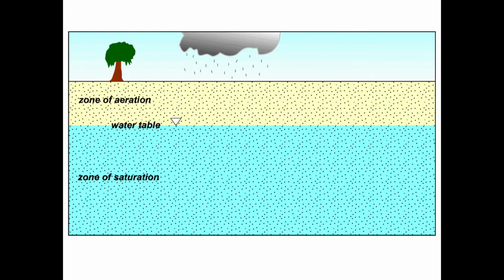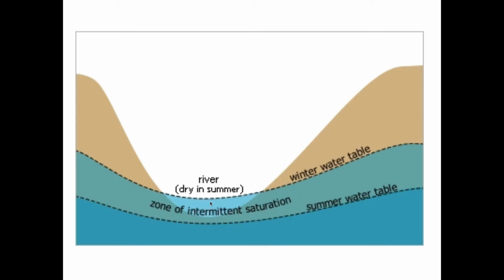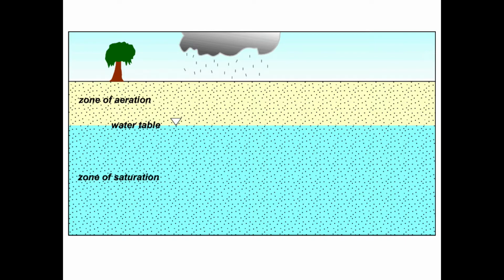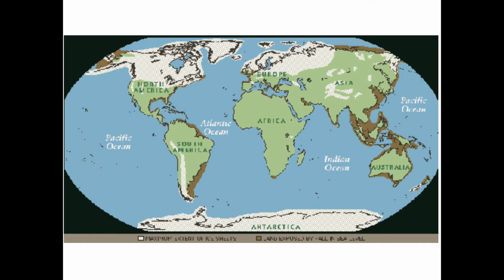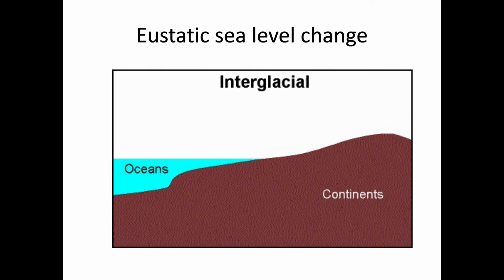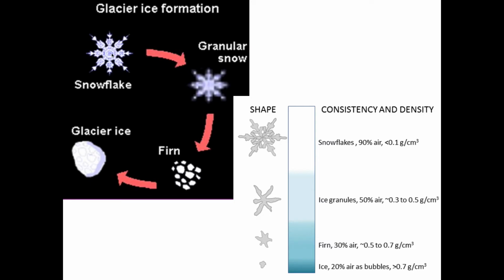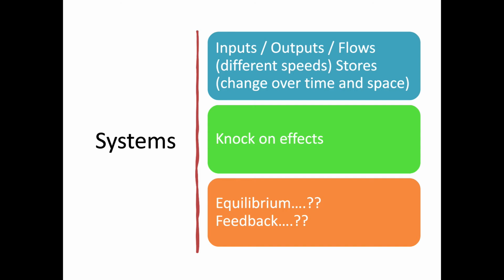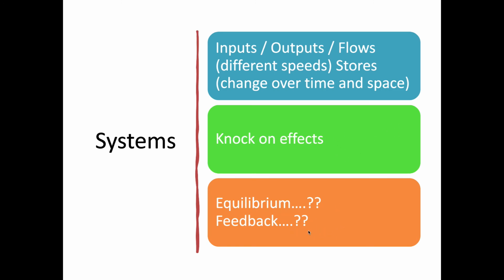Water cycle 2